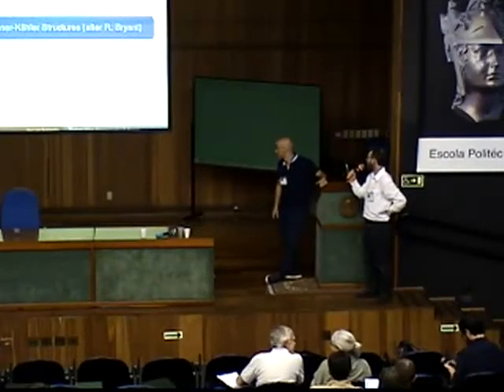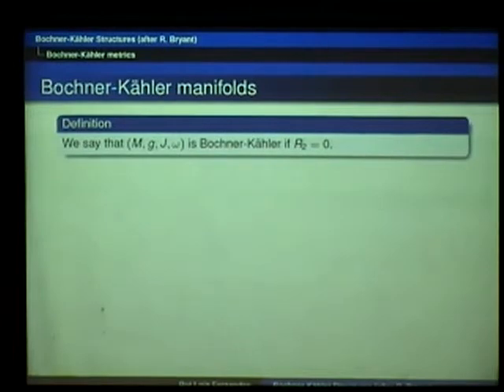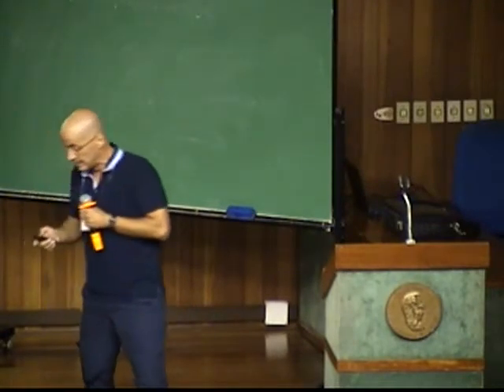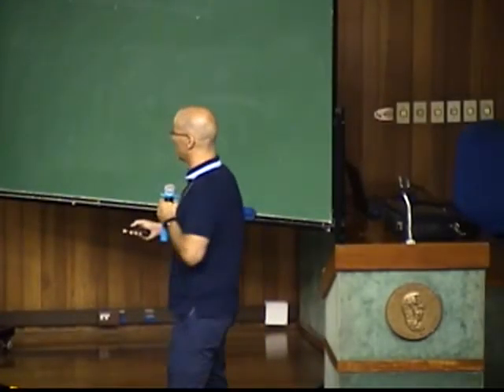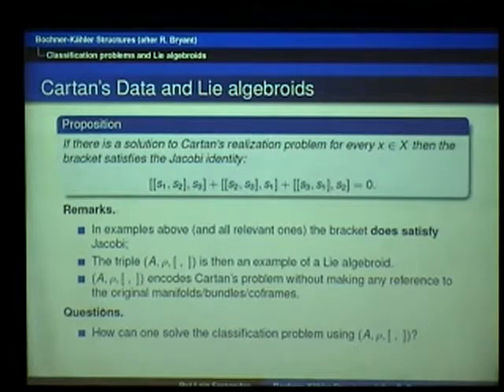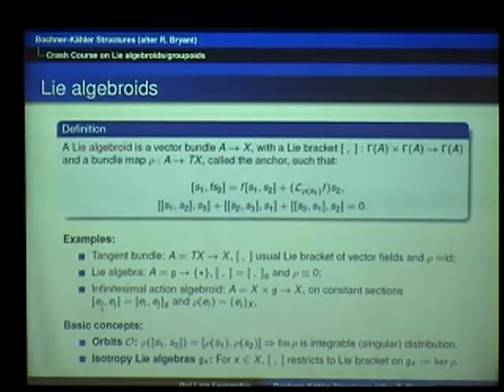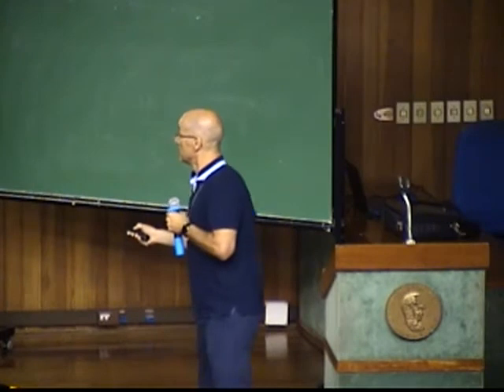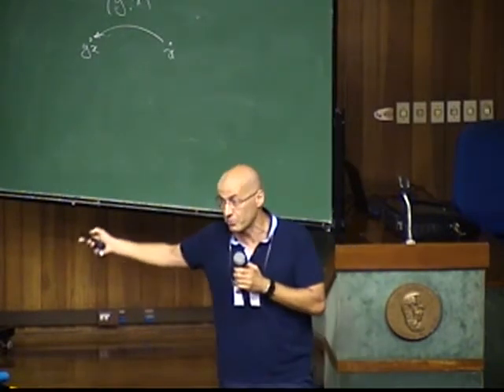Bochner-Kähler metrics (after R. Bryant), by Rui Loja Fernandes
Talk given on July 23rd, 2018, in ICM2018 satellite conference "Modern Trends in Differential Geometry", held at the University of São Paulo, in 23-27 July 2018.